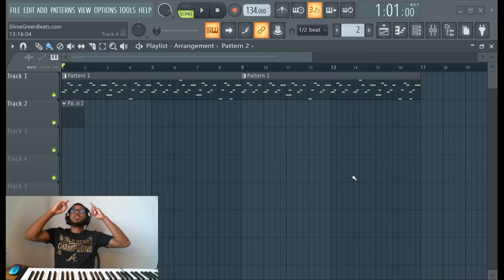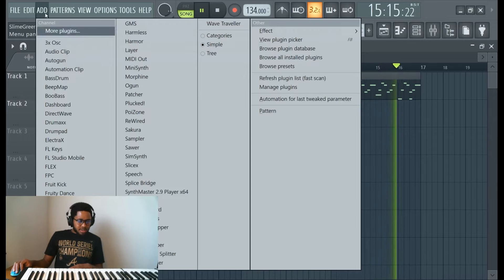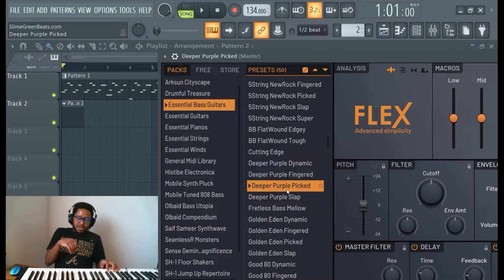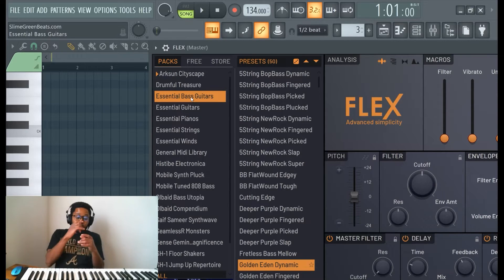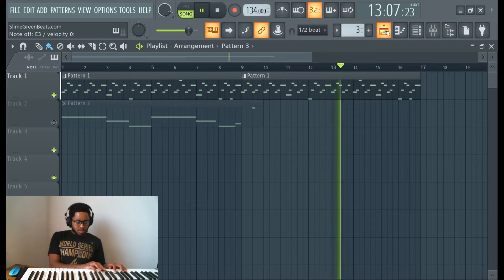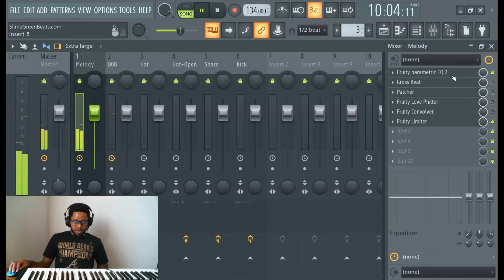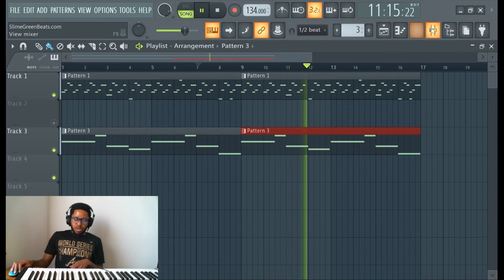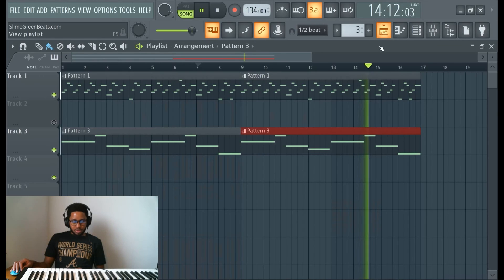How to Make a Good Bassline with Stock Plugins | FL Studio 20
Learn how to make a good bassline in FL Studio 20, using Flex (stock plugin).